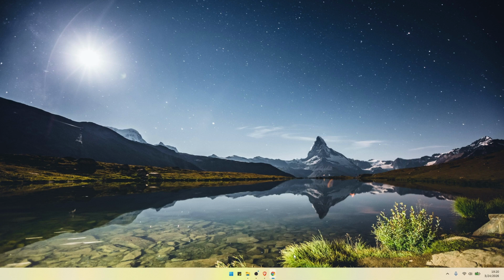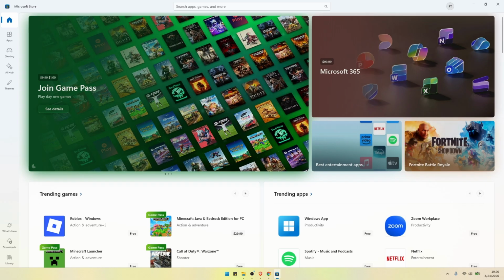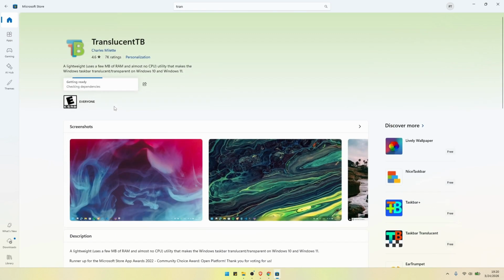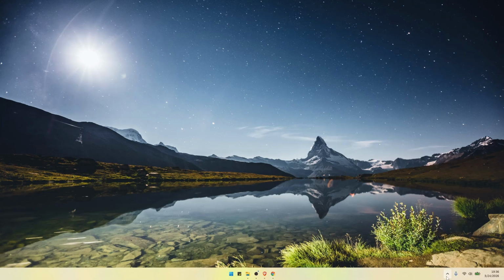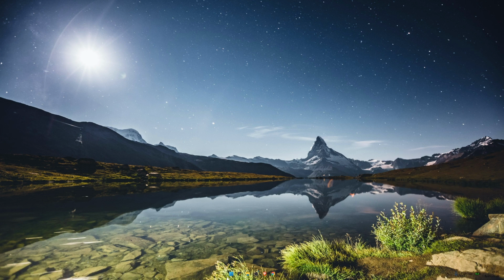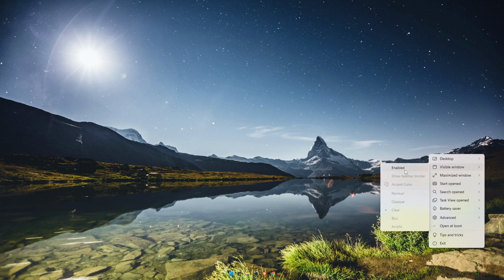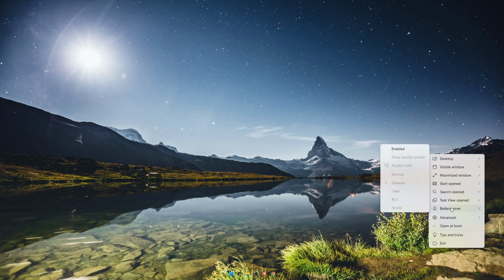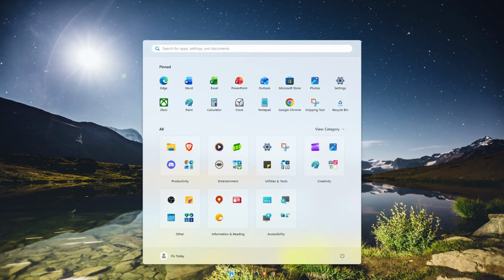How to Make Taskbar Transparent in Windows 11 - Make Taskbar Clear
Learn How to Make Taskbar Transparent in Windows 11 step by step.

In this tutorial, I’ll show you exactly How to Make Taskbar Transparent in Windows 11 in a simple and beginner-friendly way. Follow along and you’ll have it set up in just a few minutes.